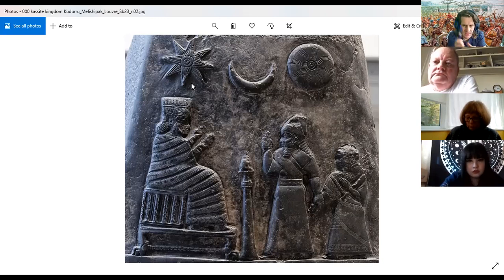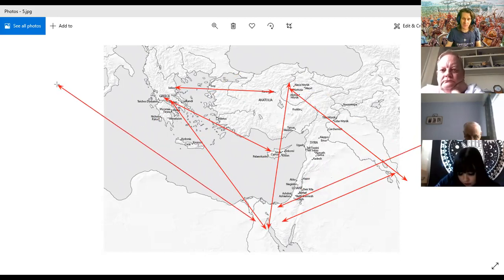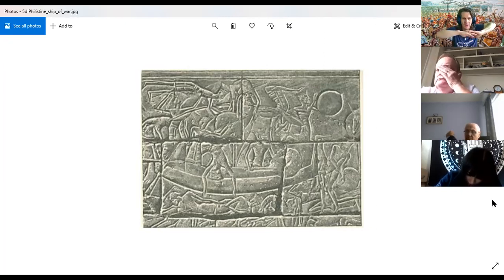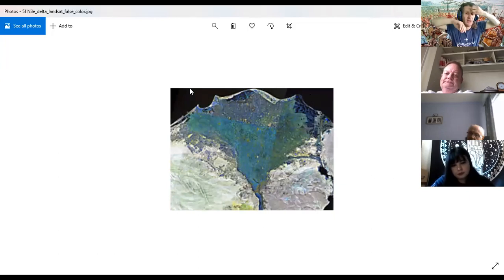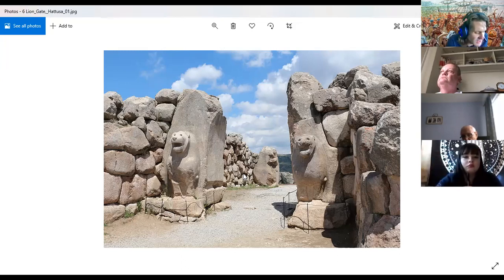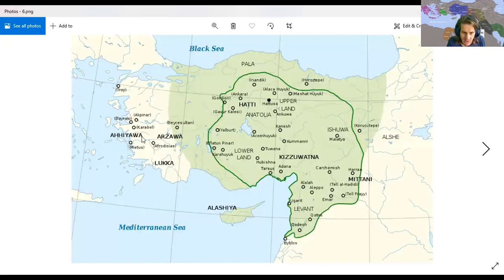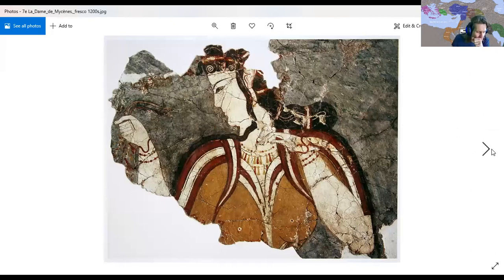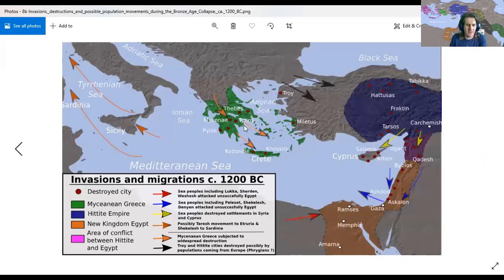End of civilization, 1177BCE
Stand-up archaeologist
Actor
Author